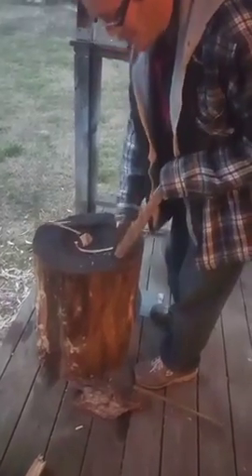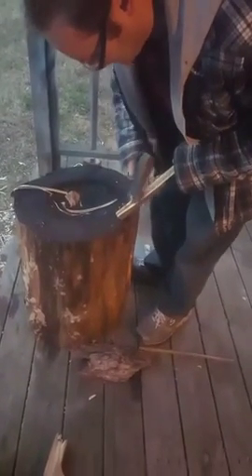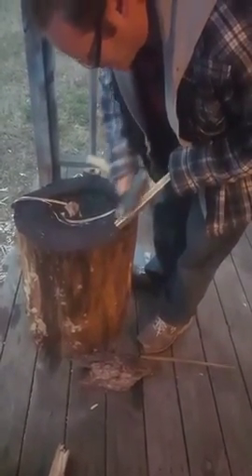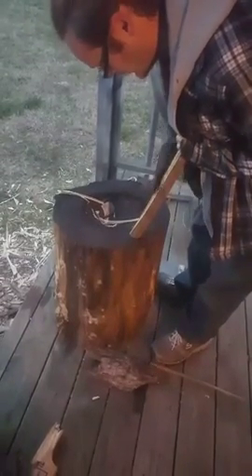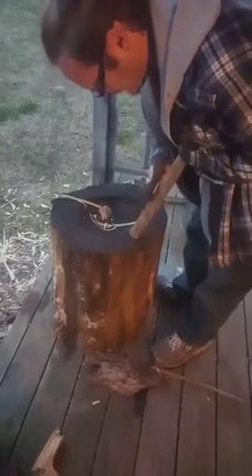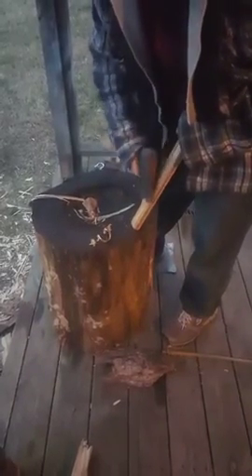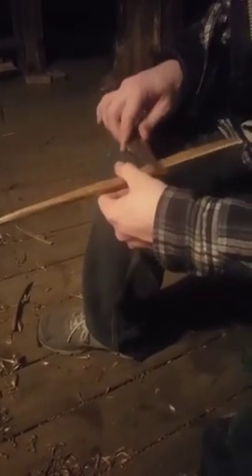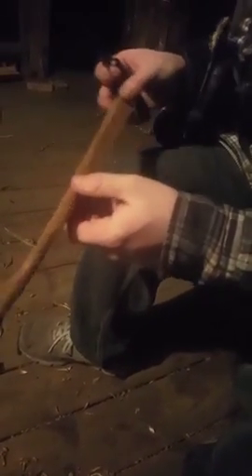Carving a wand out of Osage: Livestream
Carving a wand out of some old dead osage. This video was a livesteam and is very raw, and unedited.